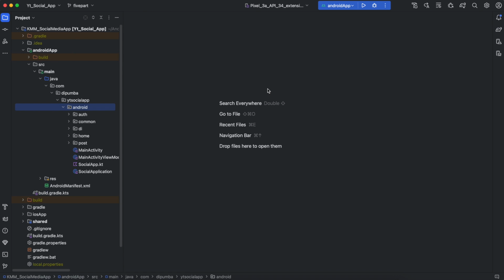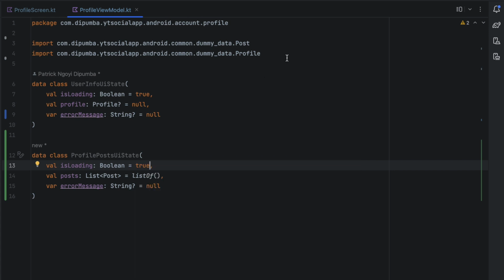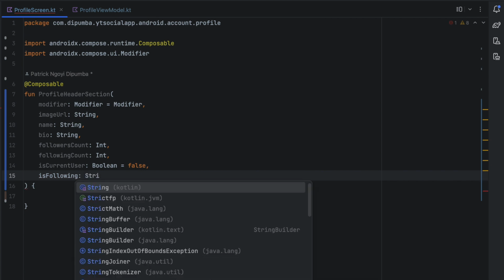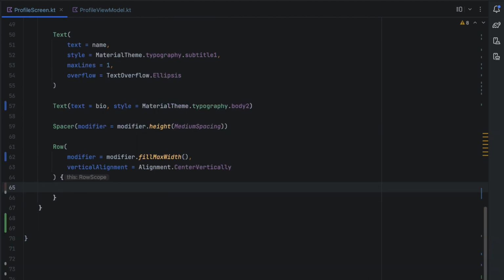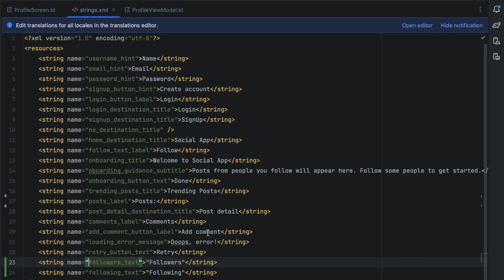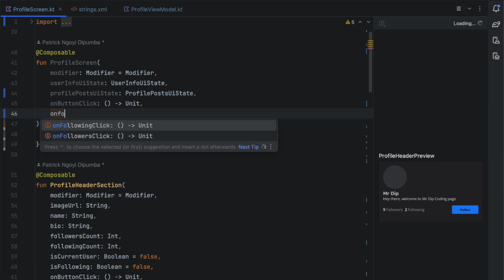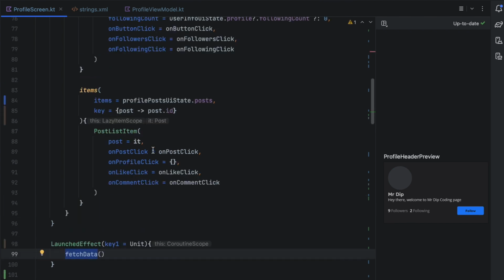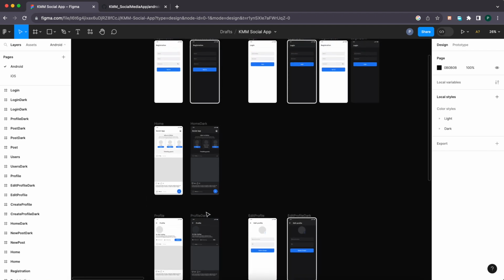Kotlin Multiplatform Mobile & Ktor: Build a Social Media App - Part 8 Android Profile UI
In today's episode we'll build the Android ProfileScreen in compose.
Until we work on the server side, we'll be using fake data to test our app.